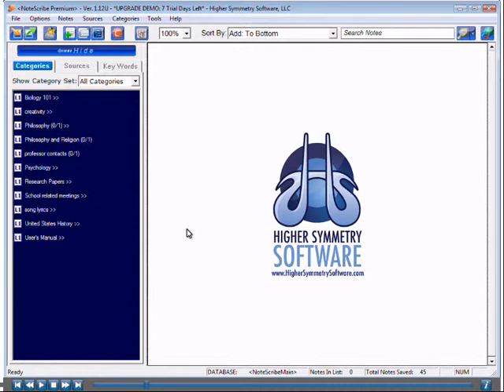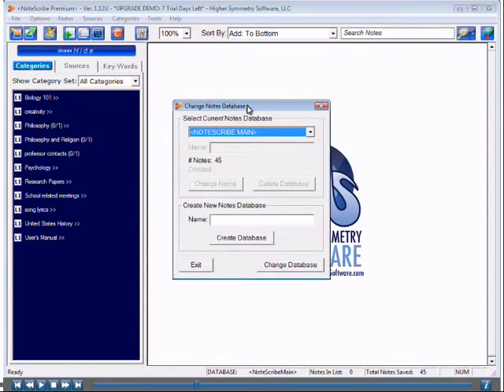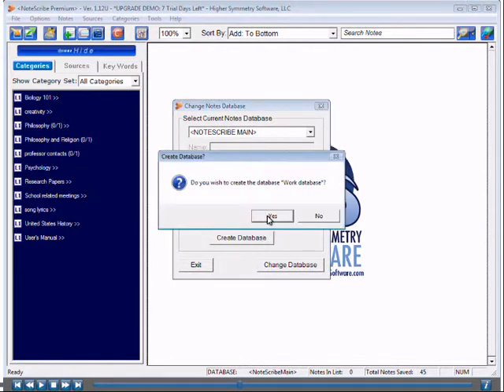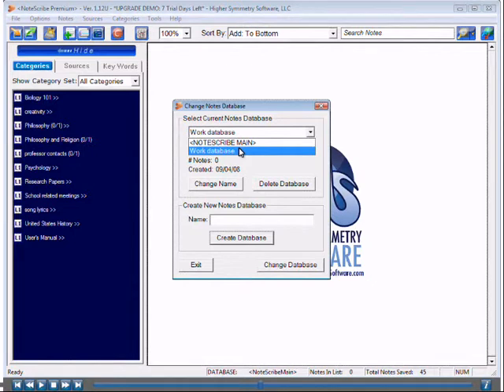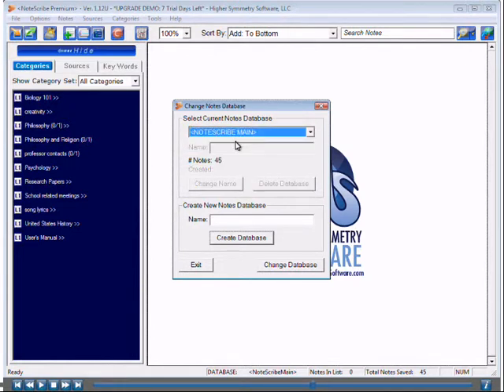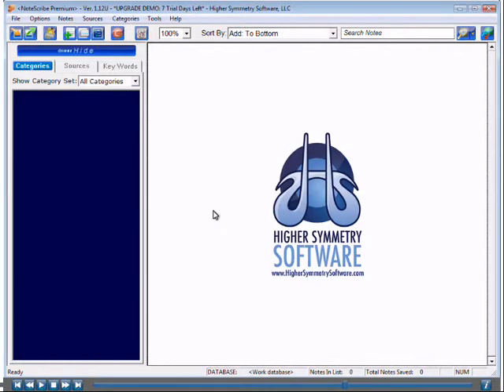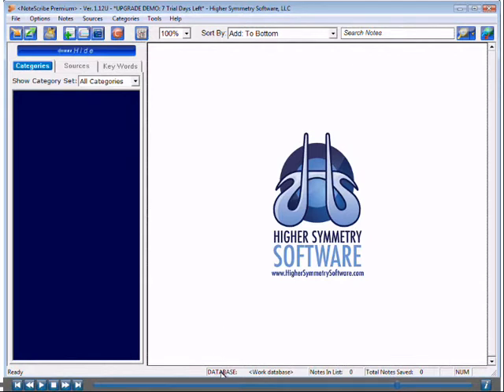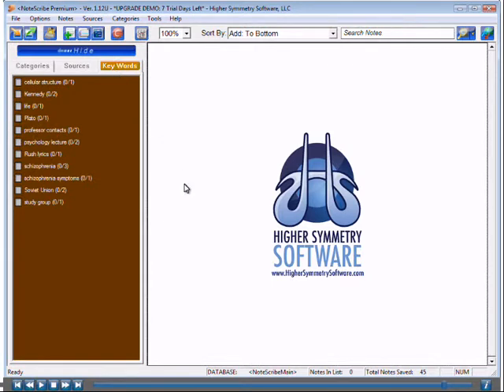NoteScribe Using Multiple Databases